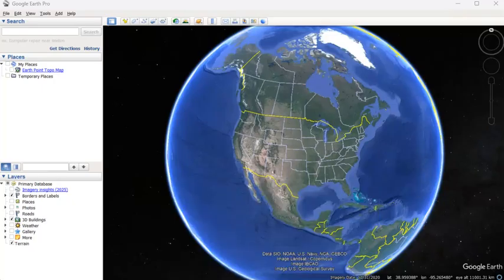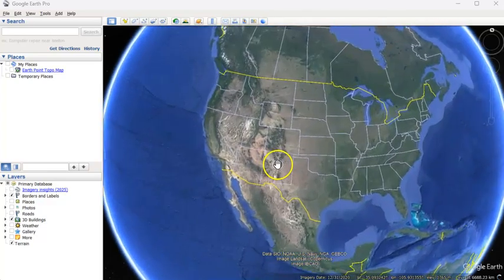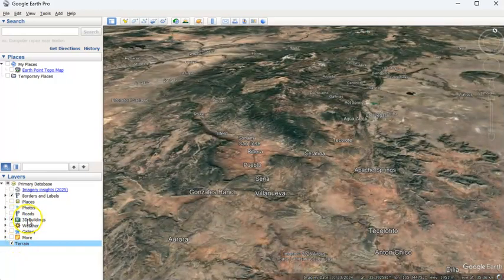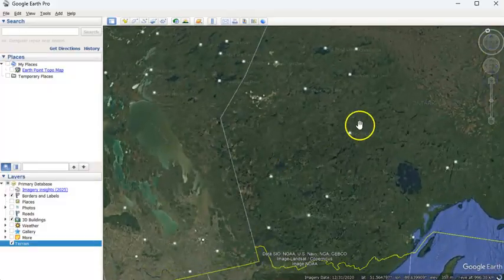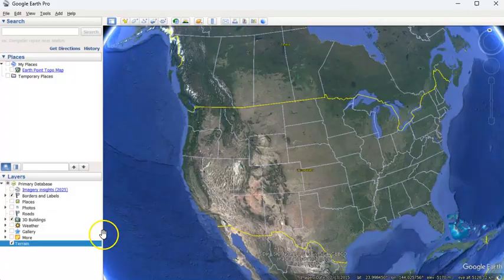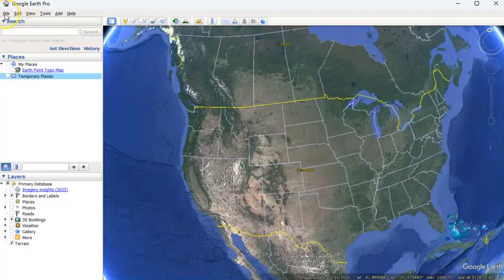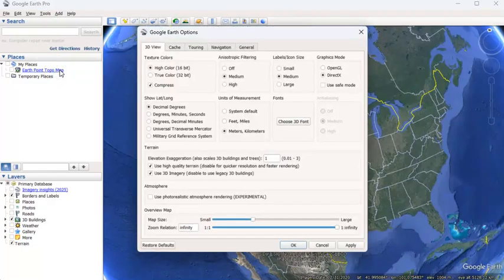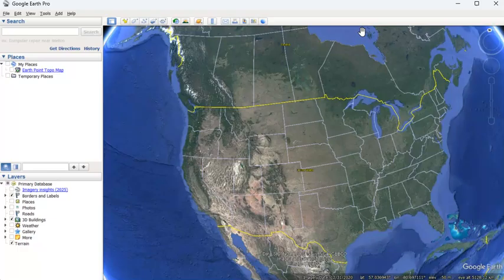Introducing Google Earth